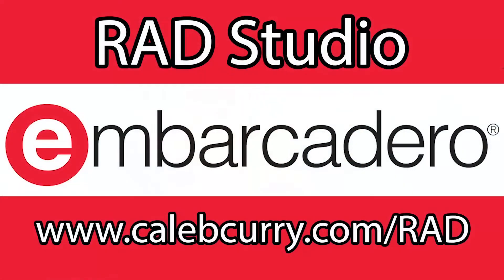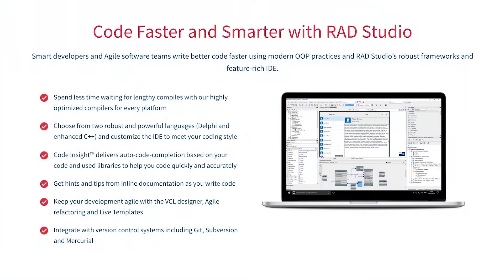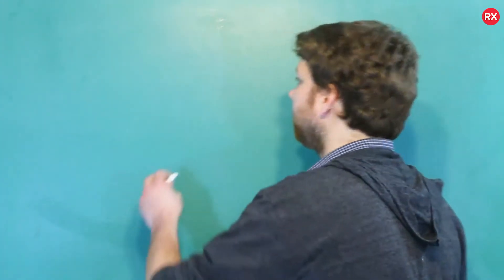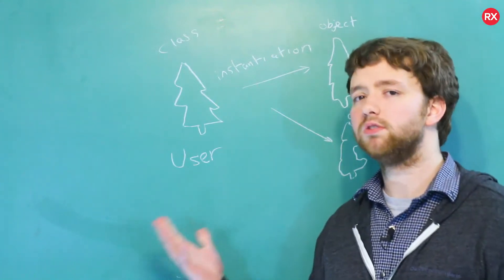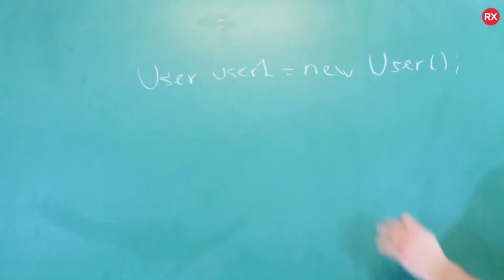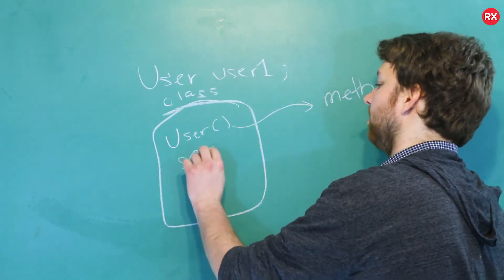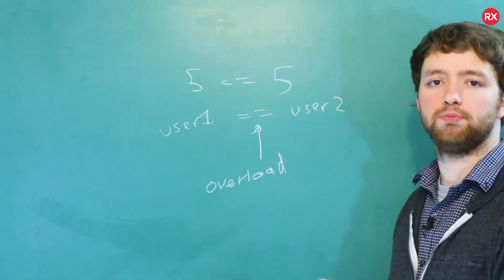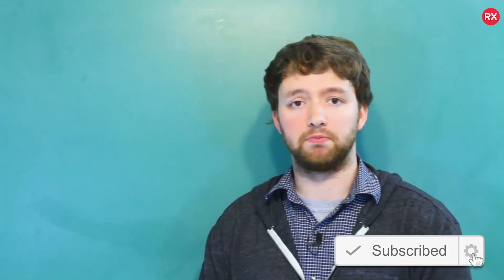C++ Programming Tutorial 84 - Classes And Objects